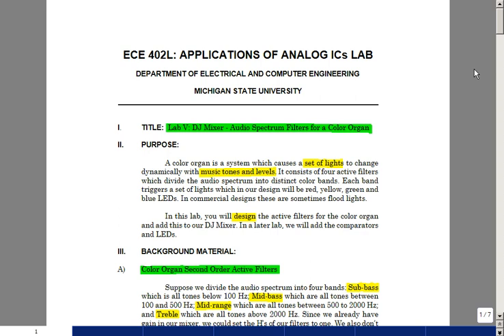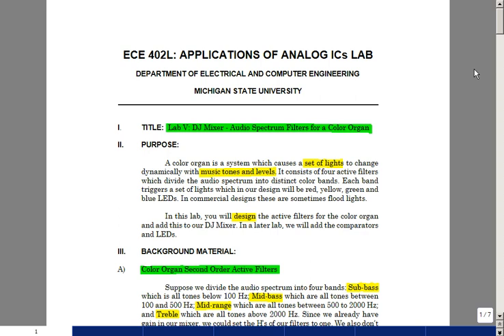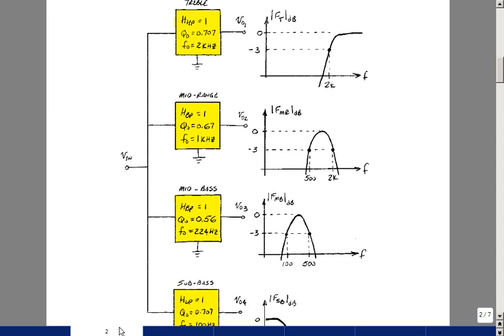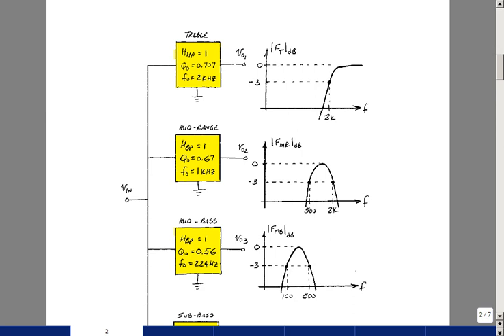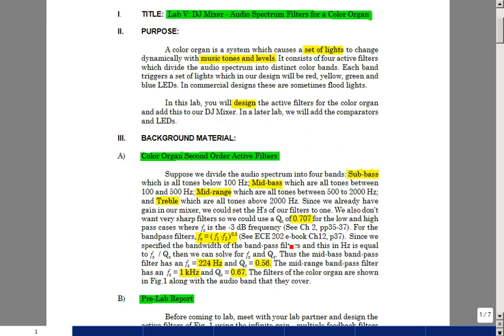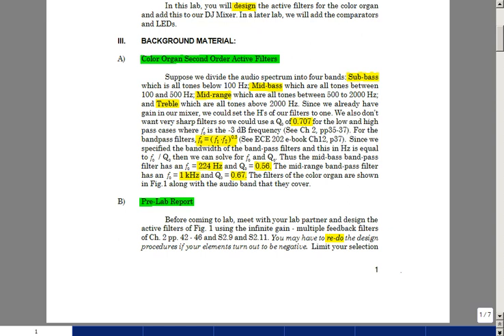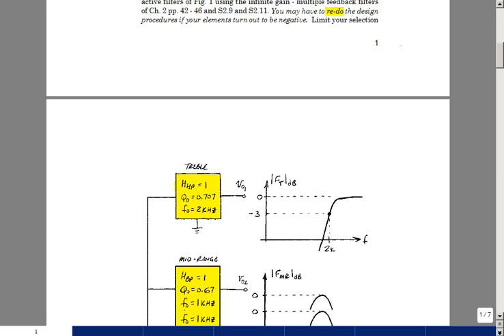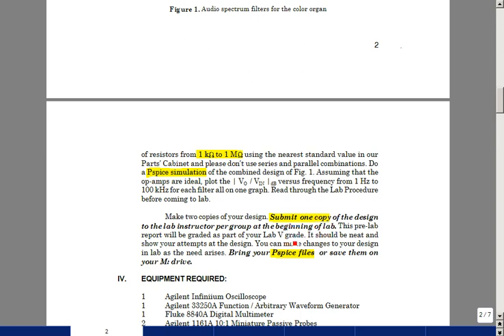Lab V: DJ Mixer - Audio Spectrum Filters for a Color Organ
This is the lecture for Lab V of ECE 402L by Gregory M. Wierzba. You can obtain a higher resolution copy of the entire lab manual